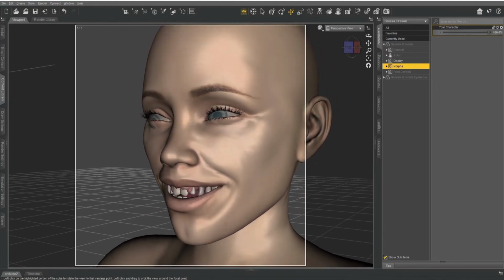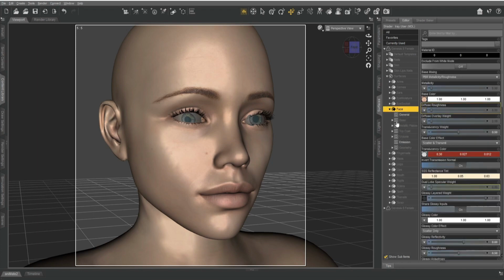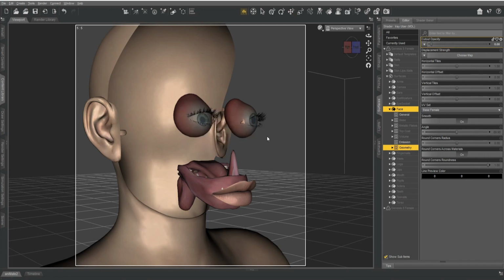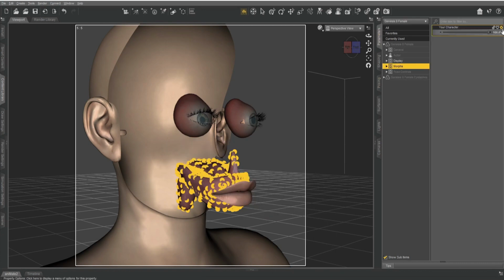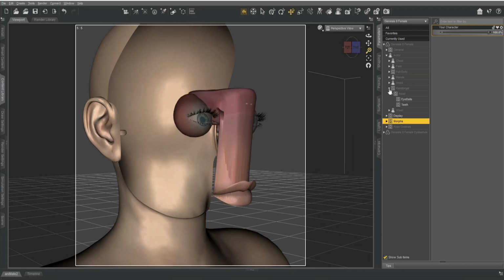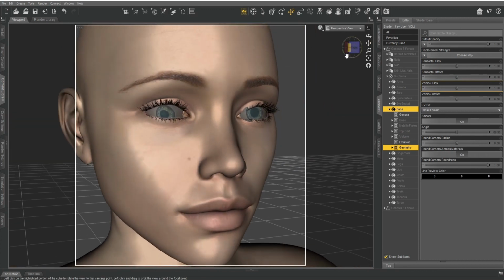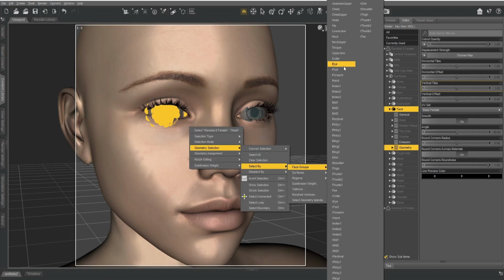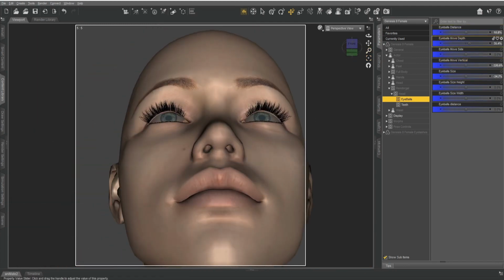How to fix damaged teeth or eyes using morphs in Daz Studio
Updated Tutorial. For convenience I created some morphs for eyes and teeth that you can take from my store for free.
Unfortunately I can't give a direct link because I have a small channel. The link to the store on the main page of the channel 😉

Alejandro Magaña (A. M.) - Infectious Groove